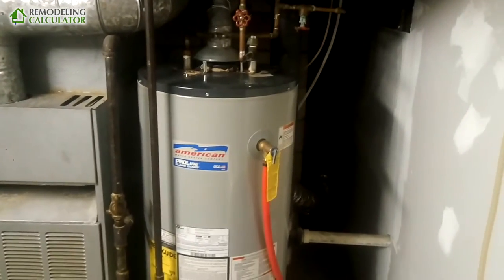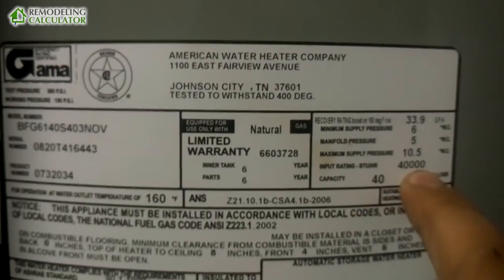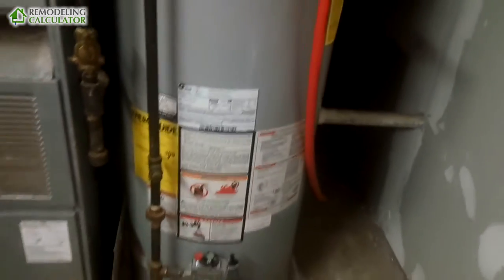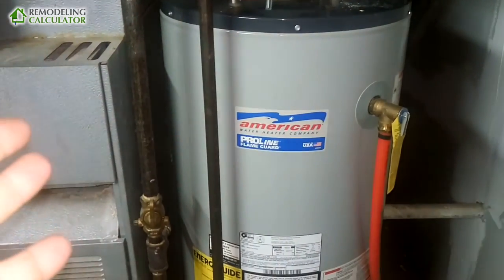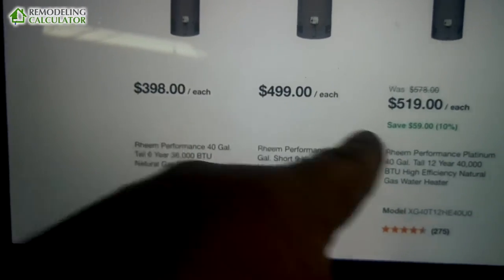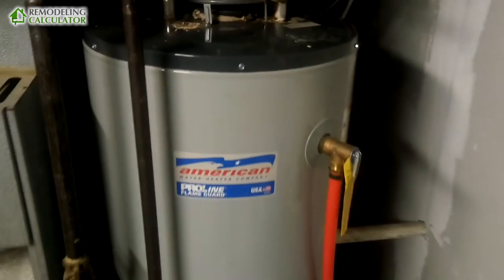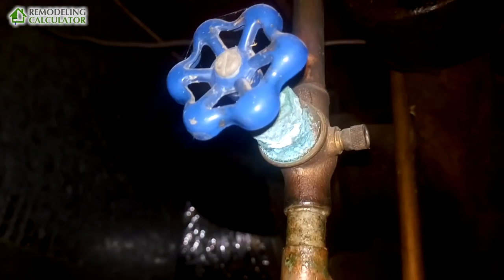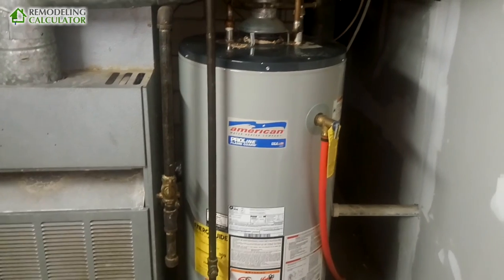How to choose a Hot Water Heater - Costs & Warranty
► Learn which water heater you should get - 6, 9 or 12 years warranty, Home Depot brand or from Plumbing Supply, etc.

Water heaters are NOT expensive, but you should still do some research before going to home depot/lowe's and buying the cheapest or most expensive unit they have. There are certain things you need to know before choosing your water heater. Here we will just talk about TANK water heaters, leaving TANKLESS for another video.

First, I recommend that you get the longest warranty period possible.

Each step will cost you about $100. Warranties for Home Improvement stores go in 3 year increments, starting with 6. For example - a 6 year, 40 gallon gas water heater will cost about $400.

A 9 year 40 gallon will cost $500 and a 12 year will be about $580.

So you may think - 50% ($180-200) difference in upfront cost between 6 and 12 years, but also consider that at year 6, when you need to replace the cheap unit, you will also have to shell out $700 for replacement labor.

Also cost per year is $67 for a 6 year unit and $50 for a 12 year unit.

In addition, a 12 year unit is more energy efficient, so you will save additional money on gas (or electricity).

Now if you will definitely move within 5-6 years, then maybe you should go for a cheaper model.